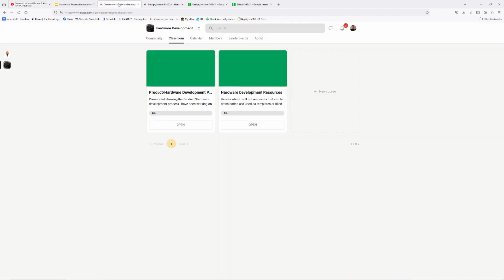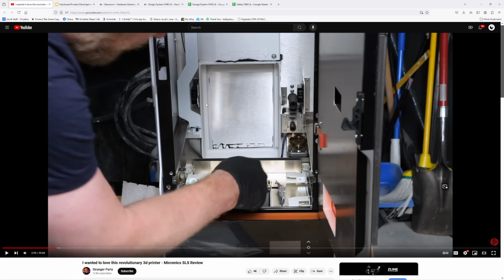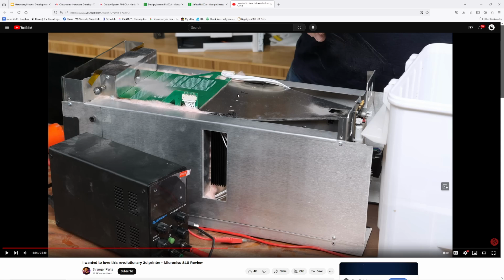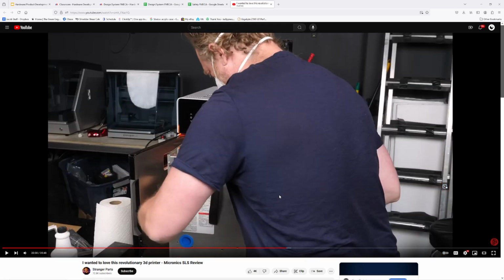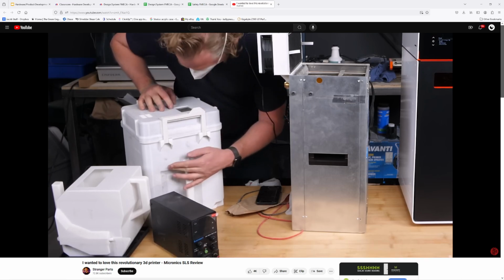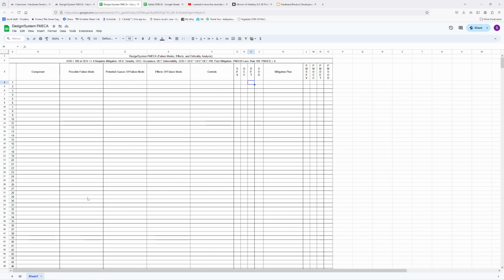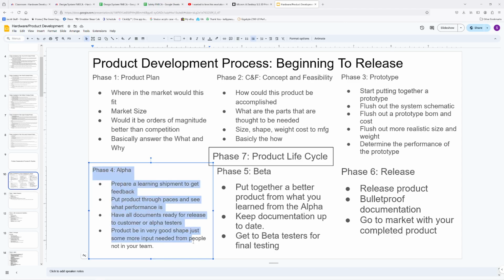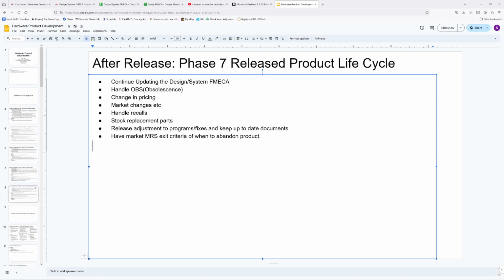Micronics's Micron 3D Printer Kickstarter Analysis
Analysis for my skool group Hardware Development to talk about this new SLS 3d printer micron by Micronics and how it relates with the product development process/pipeline i am developing on my Skool group.
No Disrespect Intended. It just is what it is for product development. None of these mistakes i haven't made before.